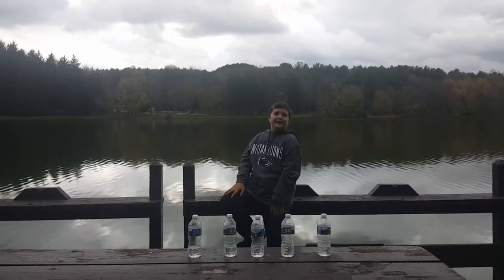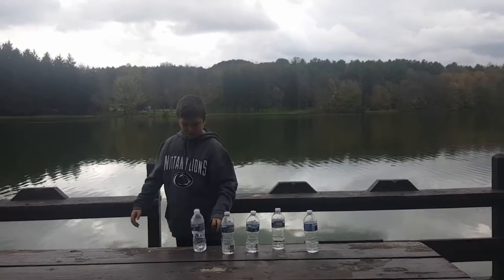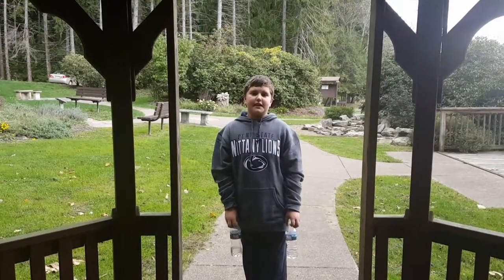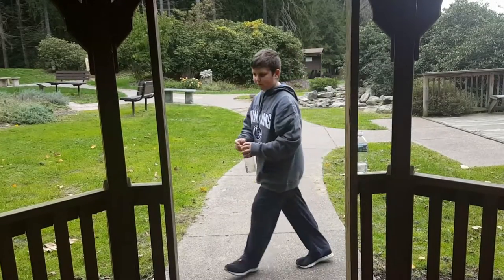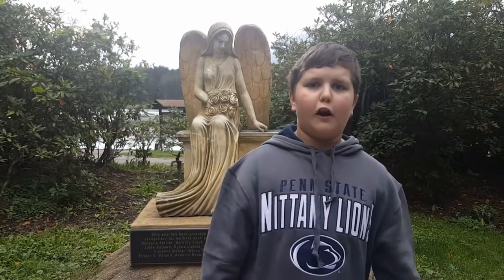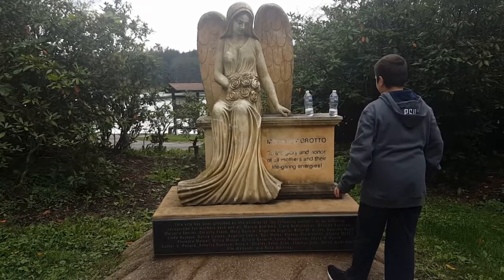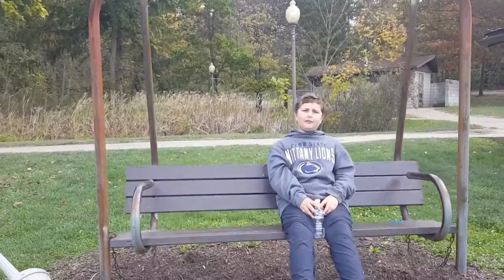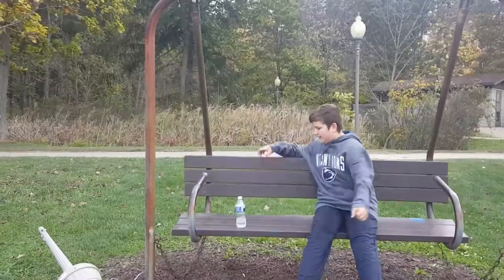water bottle flip trick shots 2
This is my second water bottle flip video I hope I did better than last time